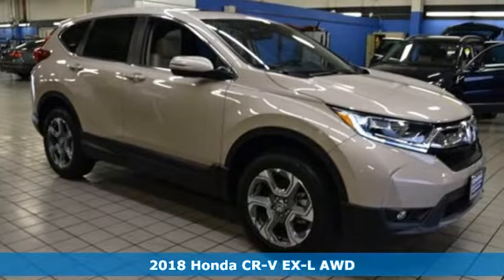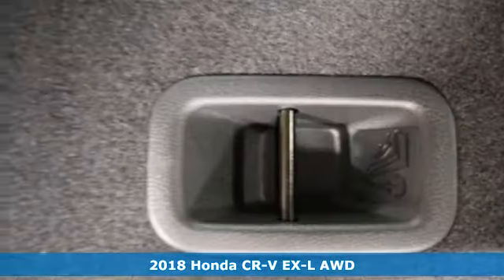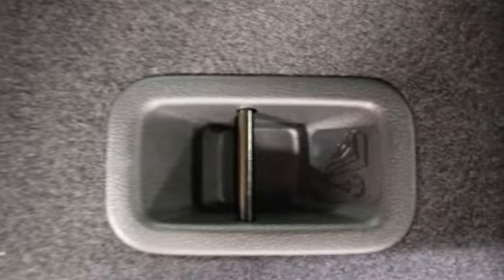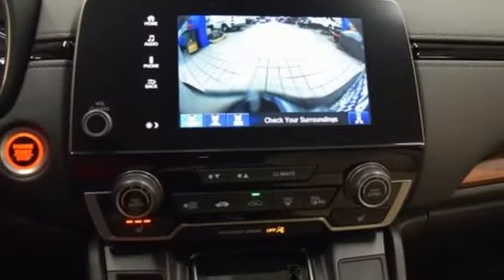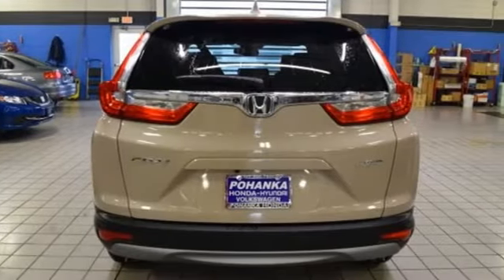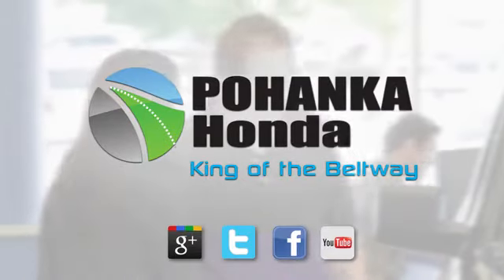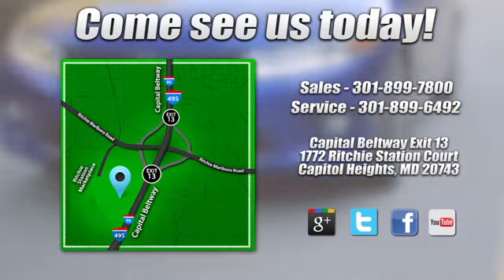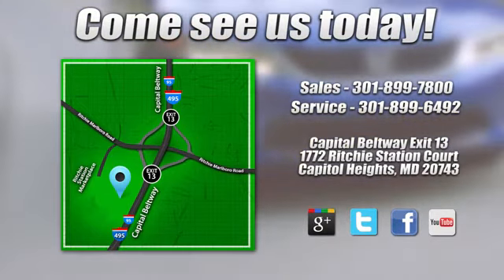New 2018 Honda CR-V Washington DC Honda Dealer, MD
Year: 2018
Make: Honda
Model: CR-V
Trim: EX-L
Engine: 1.5L I4 DOHC 16V
Transmission: CVT
Interior: ivory
Stock #: HJH695982
VIN: 2HKRW2H87JH695982
sandstorm metallic 2018 Honda CR-V EX-L AWD CVT 1.5L I4 DOHC 16V AWD.brbr27/33 City/Highway MPG

Address:
1772 Ritchie Station Court Capitol Heights